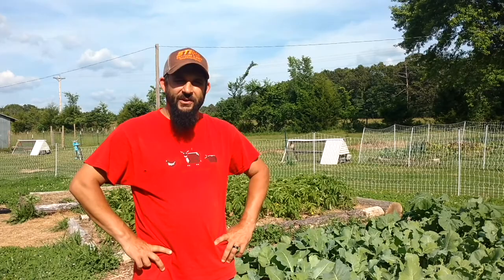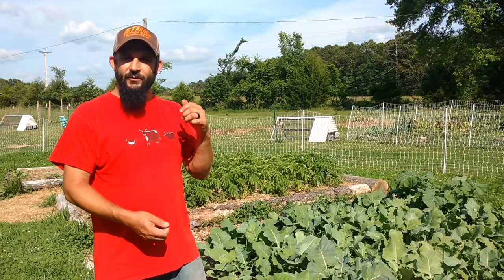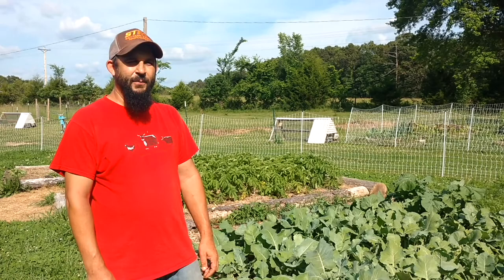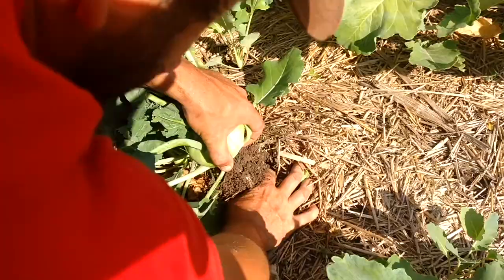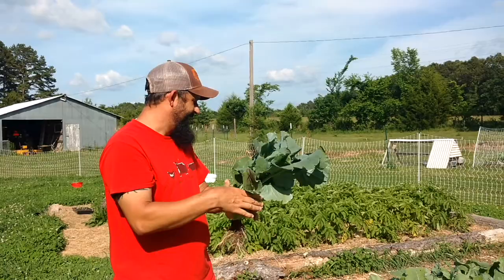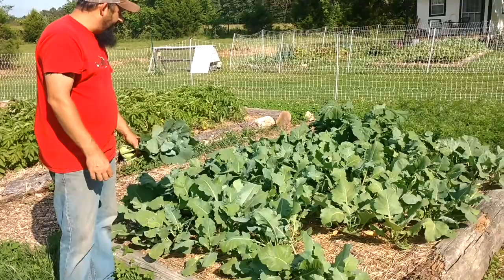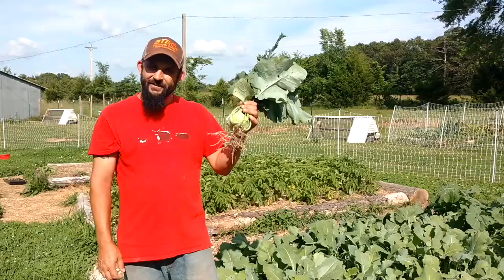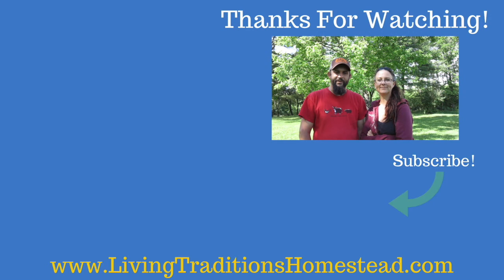Does Neem Oil Really Work?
In this video Kevin gives you an update on how the organic neem oil is working for pest control.  Do natural products really work as well as chemical products?  Also, we pick our first Kohlrabi of the season and it's a biggun!

Don't forget to subscribe now so you don't miss a single video in our journey to from city dwellers to becoming more self sufficient in the country all while living a simple debt free life!